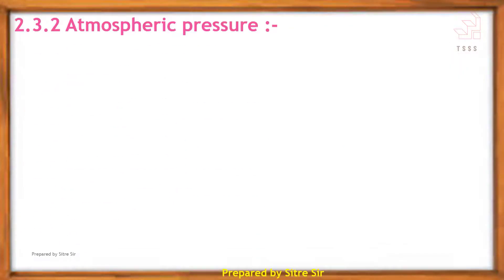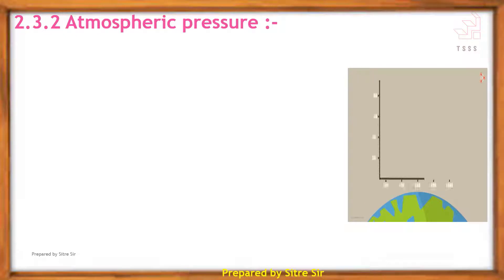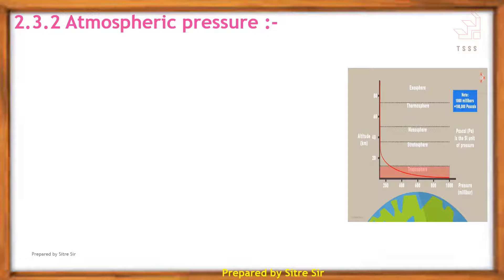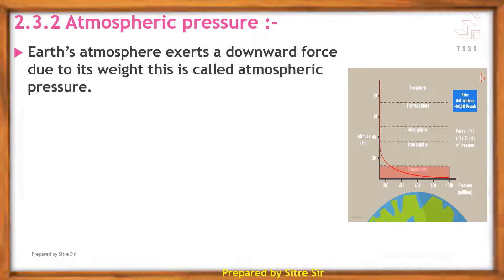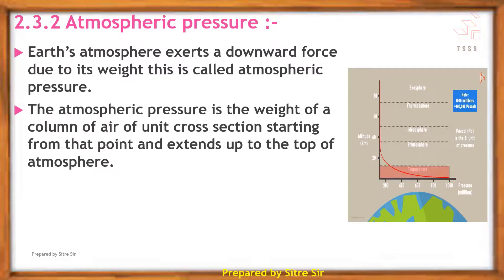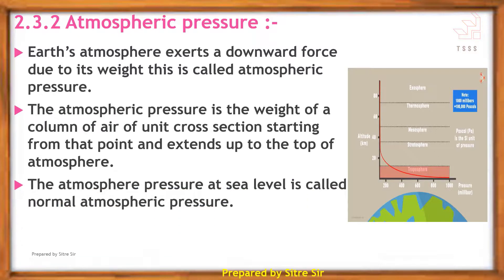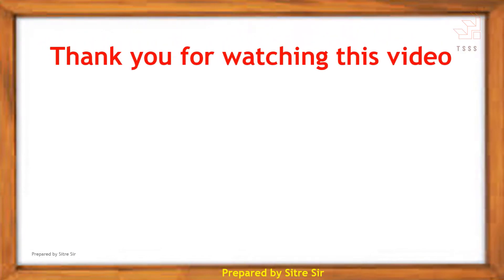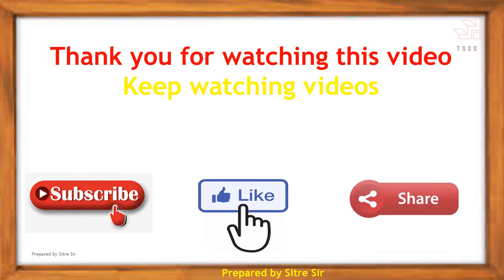2.3.2 Atmospheric pressure